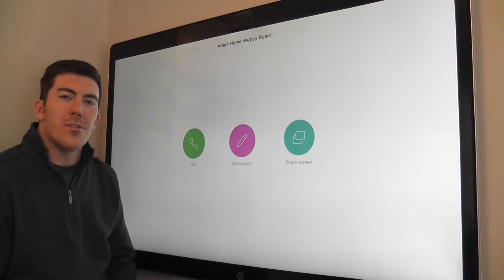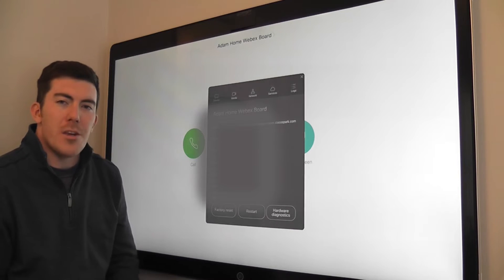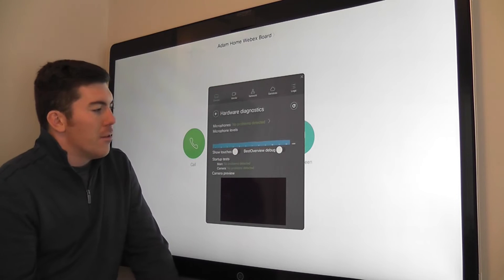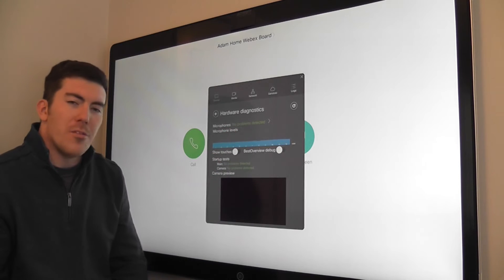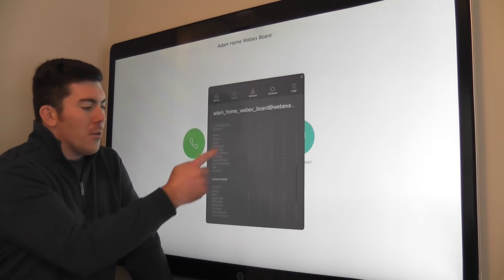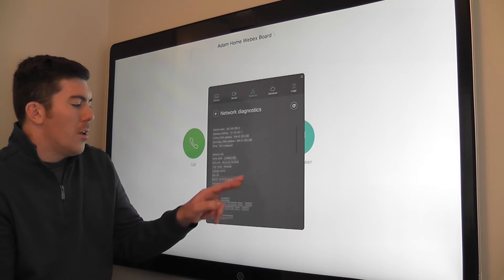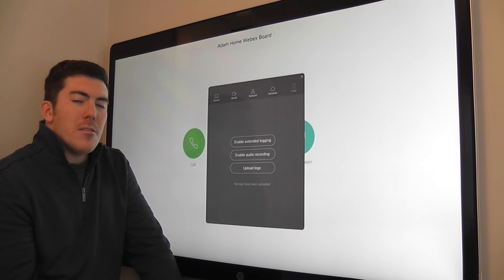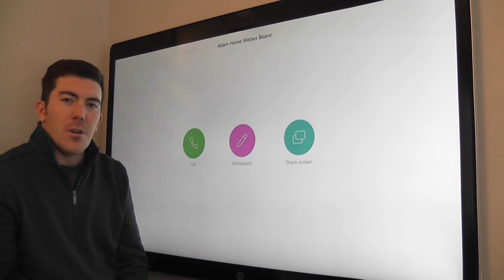How to Access Advanced Settings on the Webex Board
This video shows how to access the hidden admin menu on the Cisco Webex Teams Board.  This menu allows you to troubleshoot, enabled debugging, to gather network details and factory reset the Webex Board.